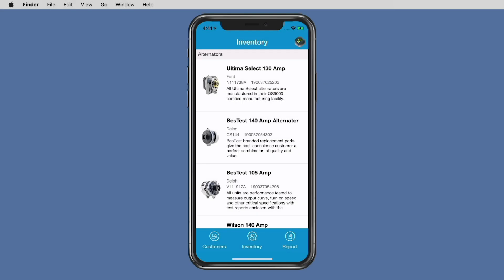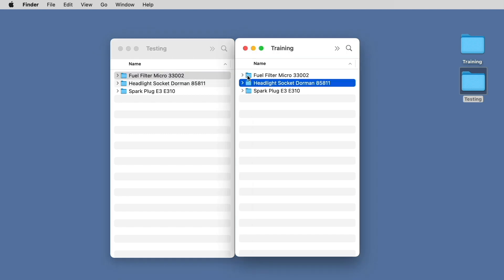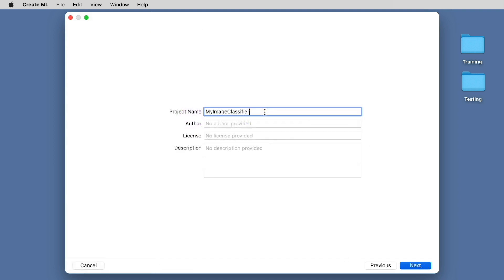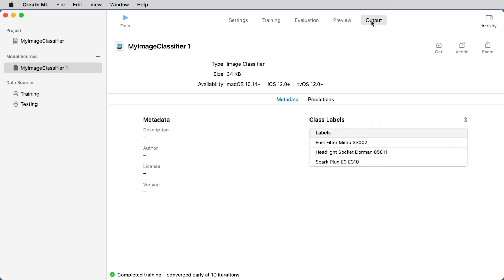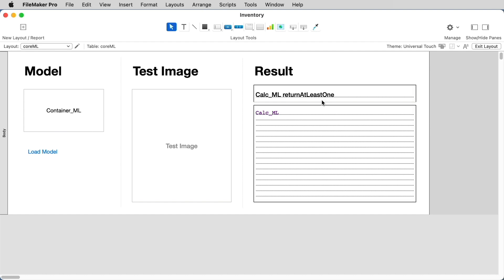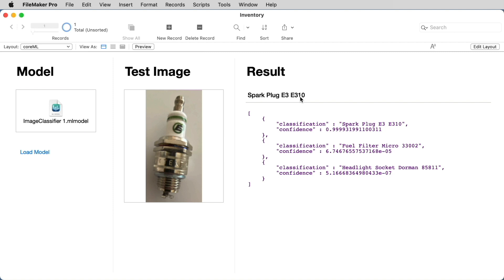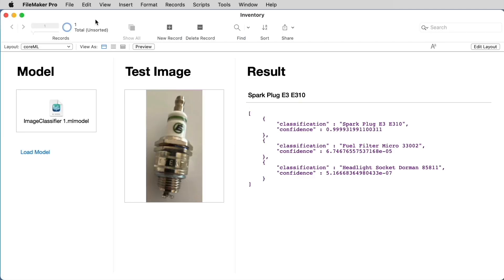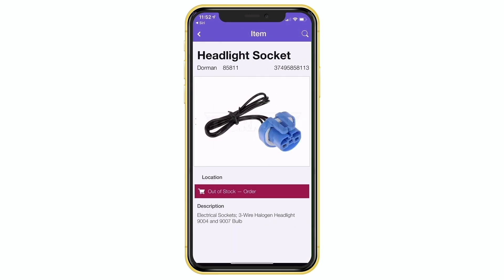Creating a Visual Model in CoreML